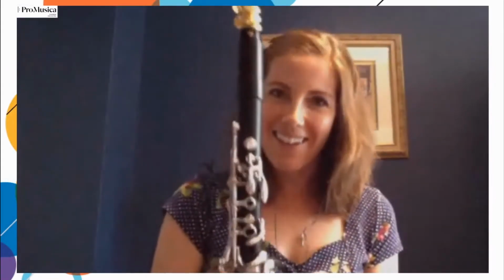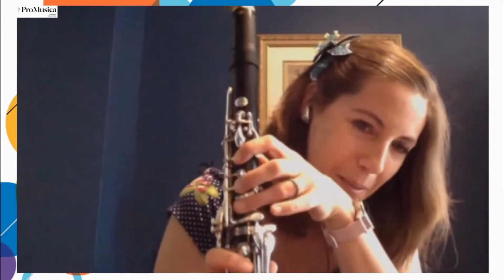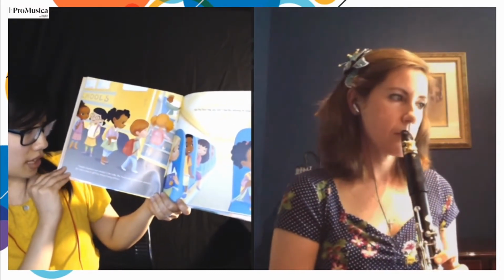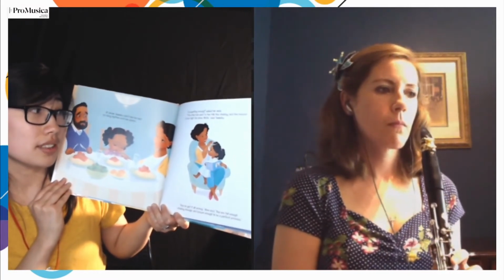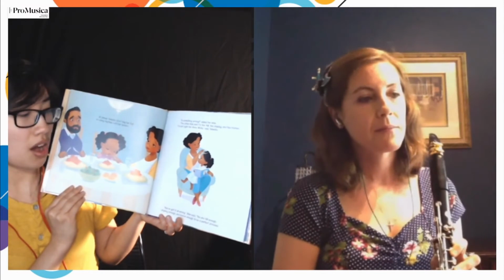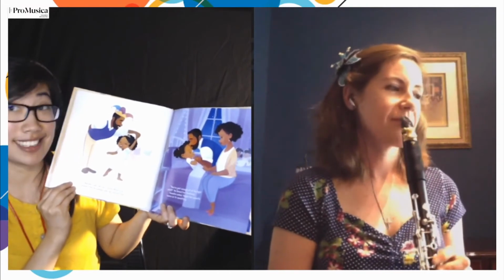Musical Storytime with Clarinetist Jenny Magistrelli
In this week's Musical Storytime, clarinetist Jenny Magistrelli and and Community Outreach Coordinator Ann Kriewall learn about the letter W and a woodwind instrument, the clarinet! Follow along as they read "Not Quite Snow White" by Ashley Franklin.

Tune in each Tuesday 10AM for new virtual storytimes!

Musical Storytimes are supported by The Seimer Family Foundation, The English Family Foundation, and The Hildreth Foundation.

If you’d like to help support ProMusica’s community outreach programs and help keep the music playing, please consider a making a gift